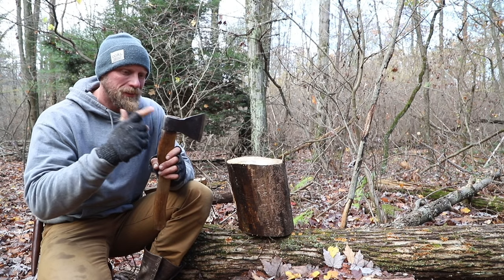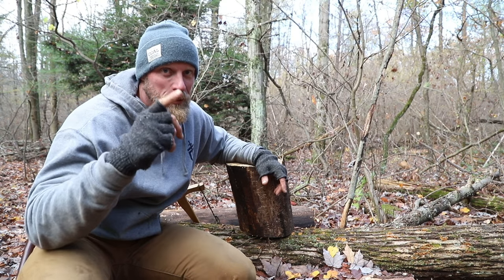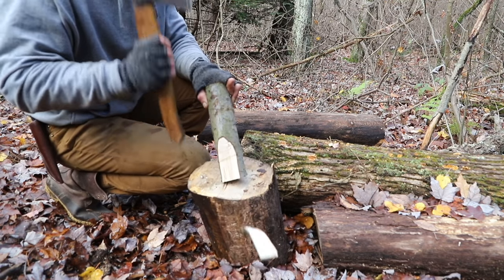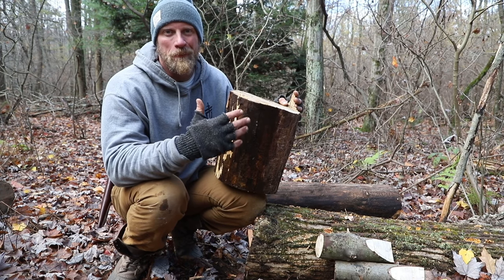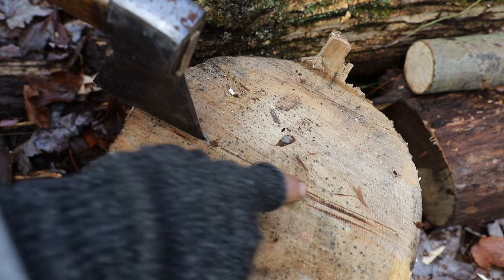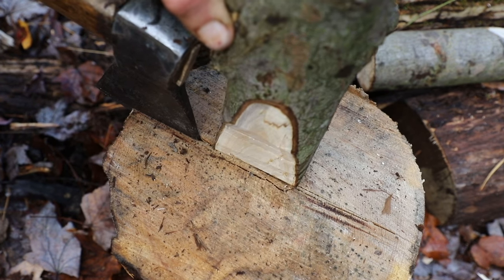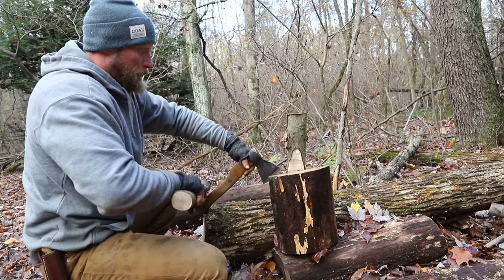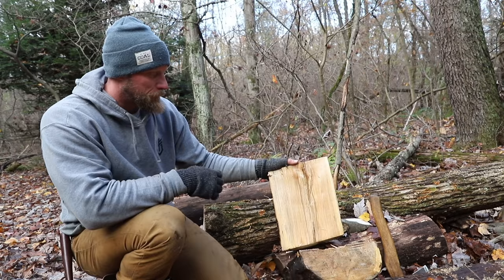A Simple Trick Everyone Who Carries a Hatchet Should Know! Axe, Survival, Bushcraft, Woodworking